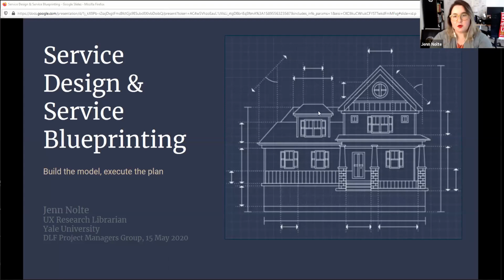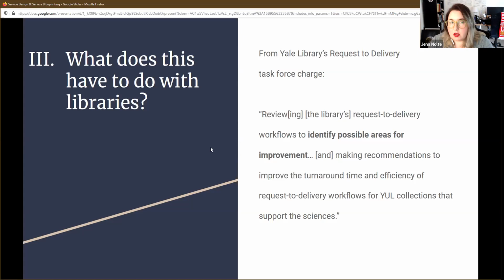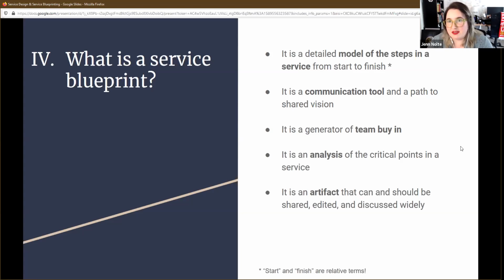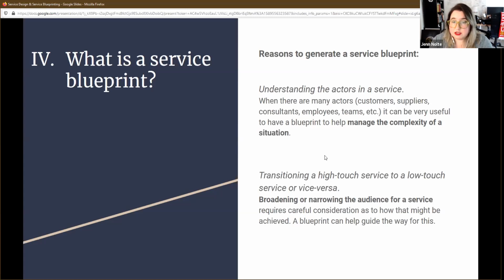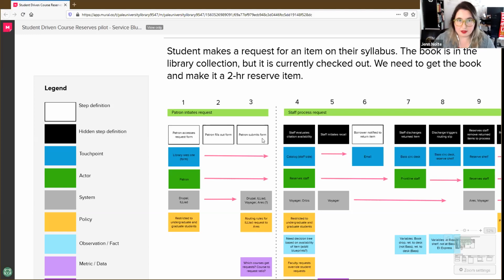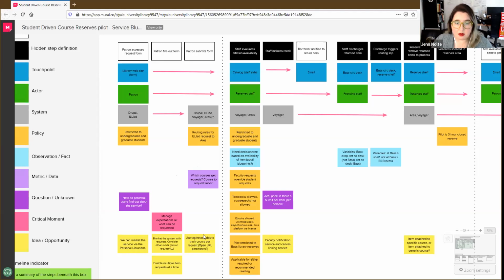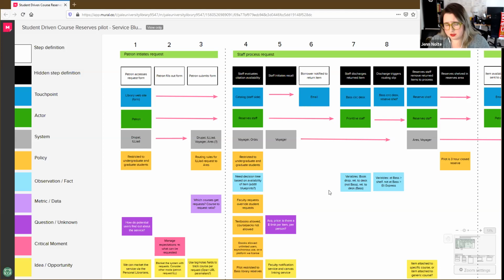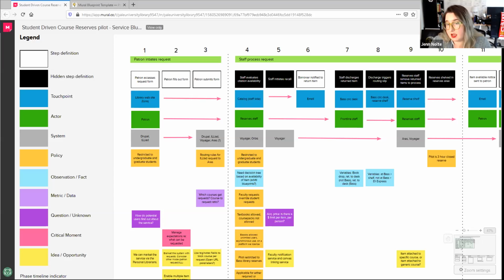DLF Project Managers Group - User Experience & Service Design: A Brief Introduction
User experience (UX) is not a new discipline, and in fact has been around for many years under different names (human factors, usability, user-centered design), even before the internet! Still, many people conflate UX with web and visual design even though UX is useful in many more contexts, including the design of services. Service design shows us how to put and keep the user at the center of our planning for new or enhanced services.

Bio: Jenn Nolte worked in library information technology at Yale University for over a decade before shifting over to user experience research. She holds an MLIS from Southern Connecticut State University and is currently pursuing an MS in Organizational Psychology at the University of Hartford. She recently served on the Connecticut UX Professionals Association board, currently serves on the New Haven IO board of directors, and hosts a monthly informal meetup for UX practitioners and enthusiasts in CT.